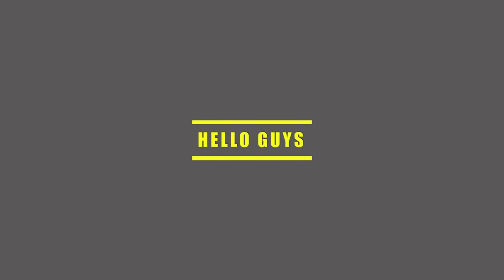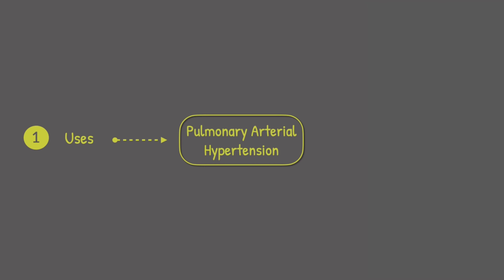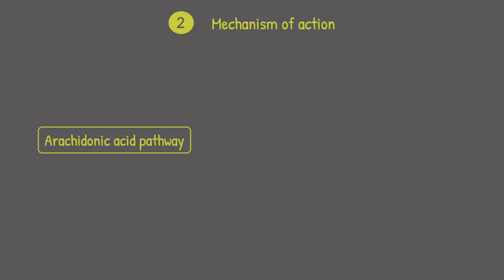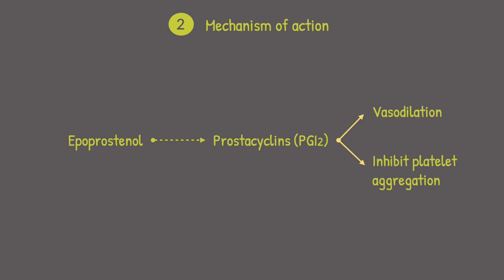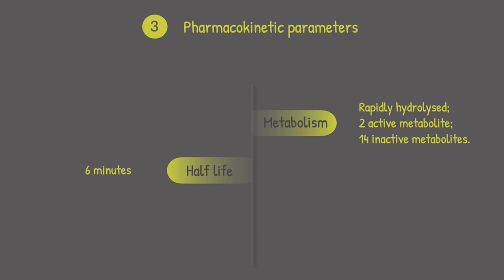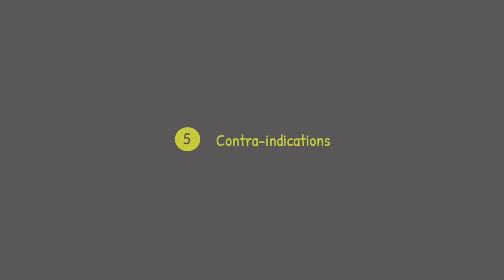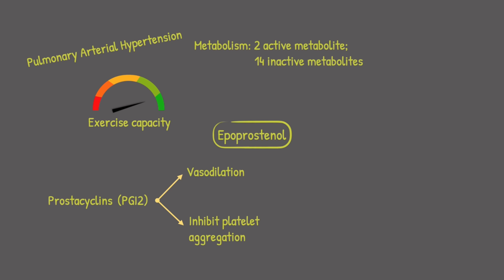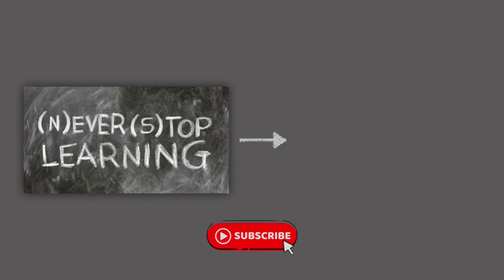Drug Information - Epoprostenol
In this video, you could learn about the
*Uses,
*mechanism,
*pharmacokinetic parameters,
*adverse reactions and
*contraindications.
and at last, you could expect the summarisation.